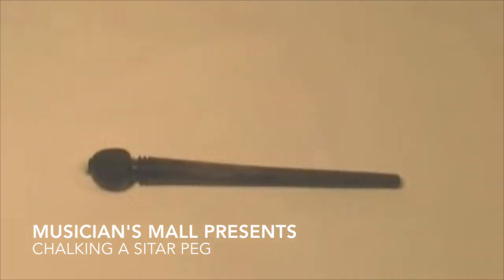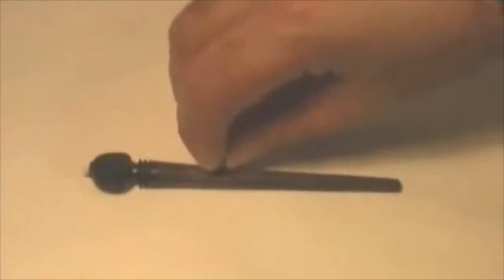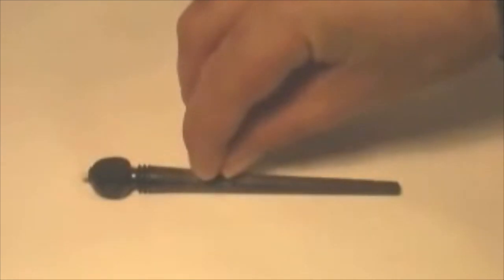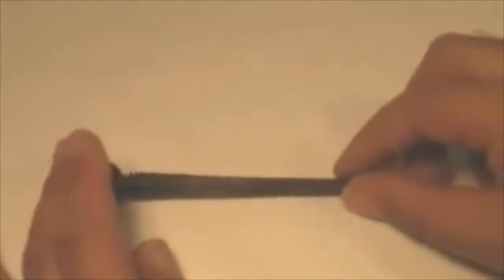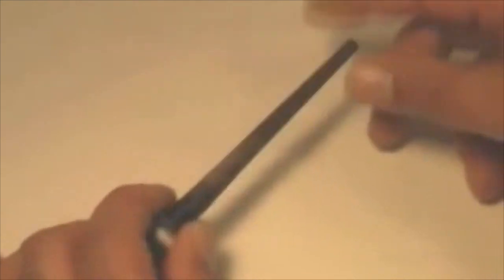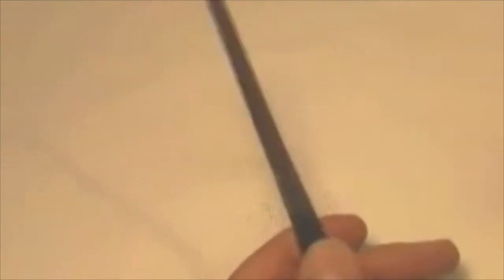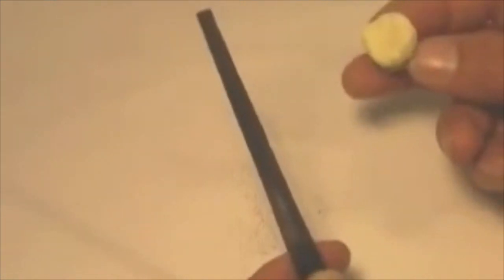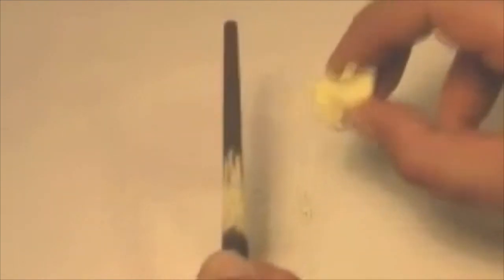Chalking a Sitar Peg by Musician's Mall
This video is about Chalking a Sitar Peg